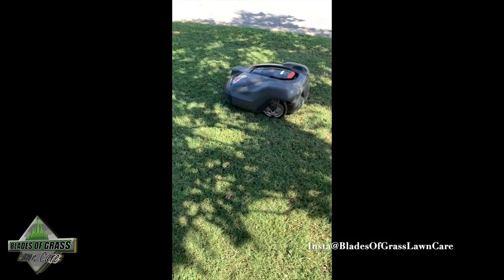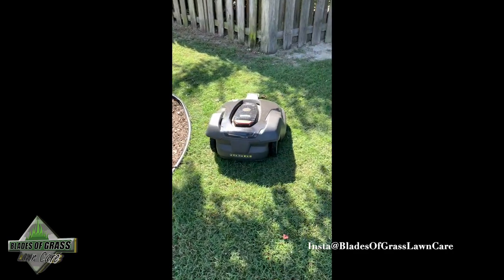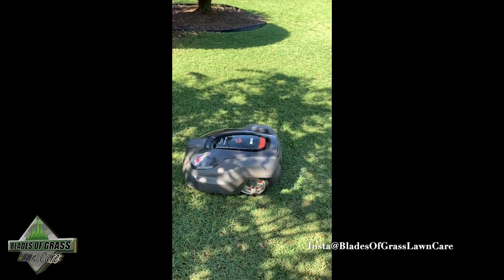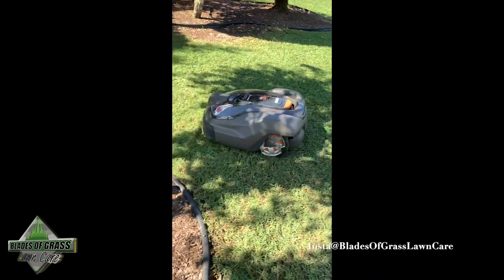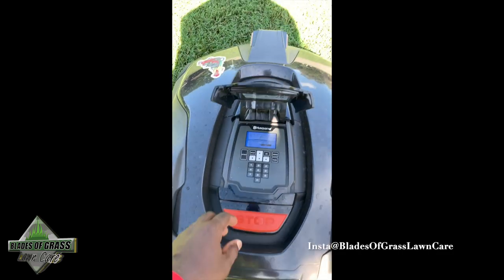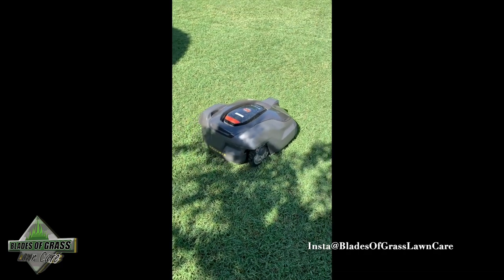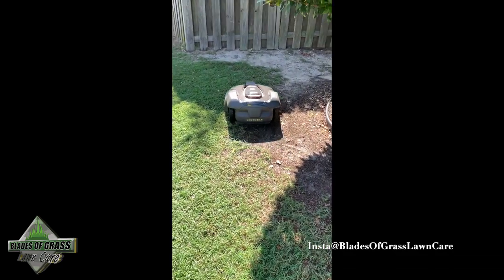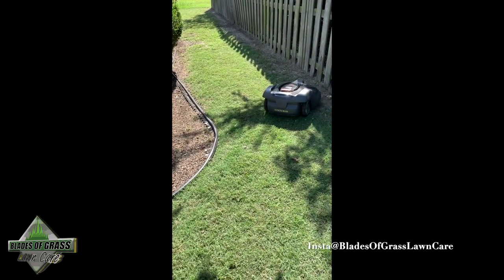Husqvarna Automower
With the arrival of the Husqvarna Automower, some lawn care business owners are unsure of their future in the industry. The Husqvarna 430XH Automower are here whether we like it or not so we as lawn mowing business owners need to come up with ways to profit from this new technology.